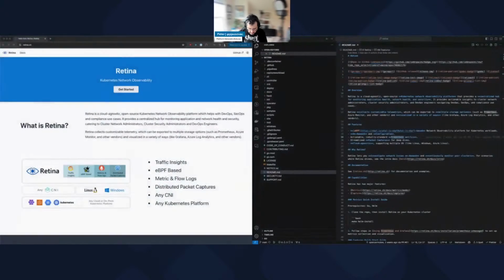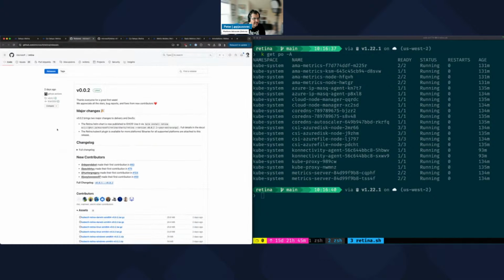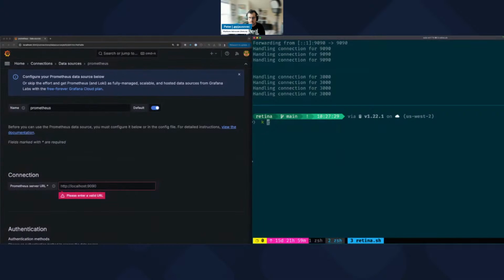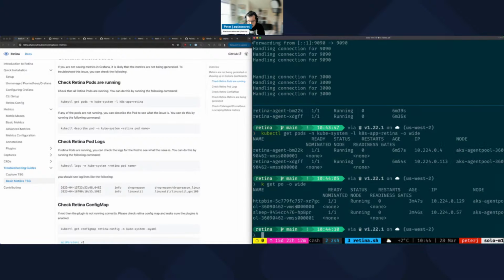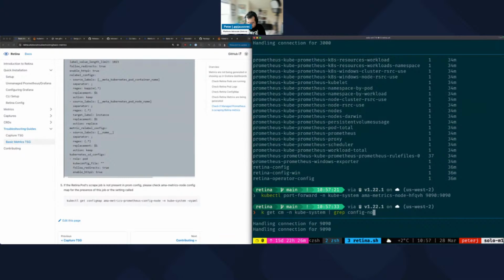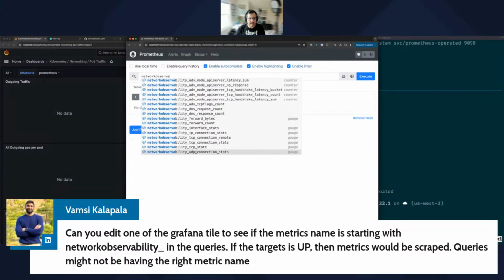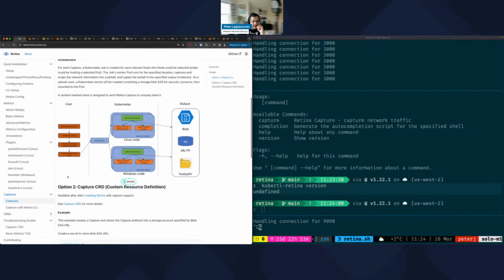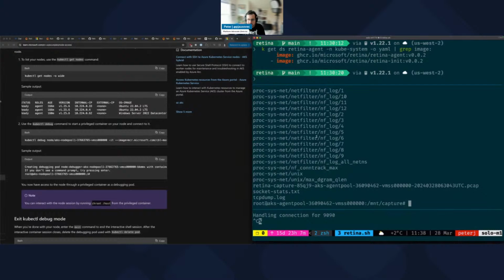Kubernetes Network Observability with Retina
Retina is a cloud-agnostic, open-source Kubernetes Network Observability platform that helps with DevOps, SecOps, and compliance use cases.

It provides a centralized hub for monitoring application and network health and security, catering to Cluster Network Administrators, Cluster Security Administrators, and DevOps Engineers.

It collects customizable telemetry, which can be exported to multiple storage options (such as Prometheus, Azure Monitor, and other vendors) and visualized in various ways (like Grafana, Azure Log Analytics, and other vendors).